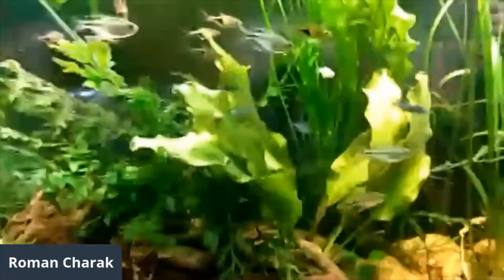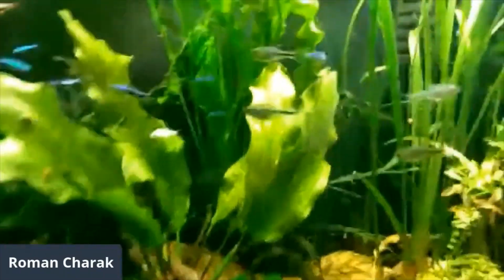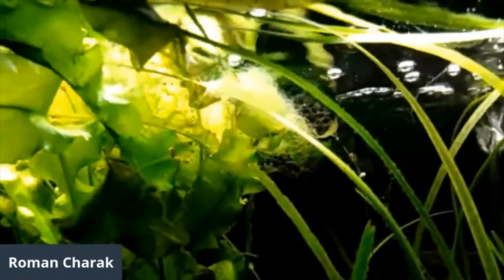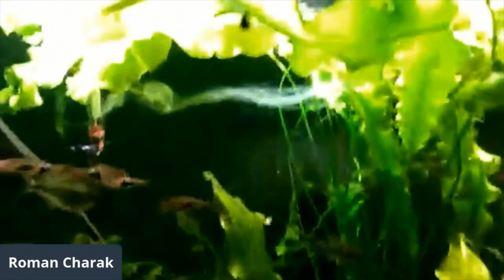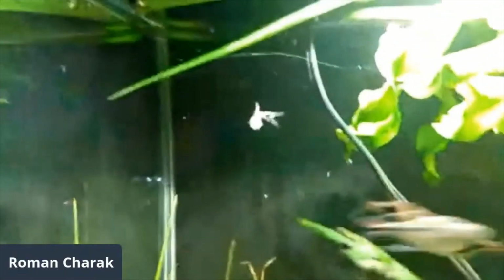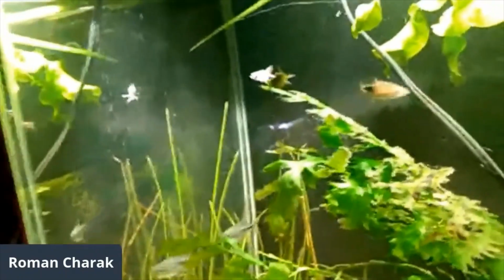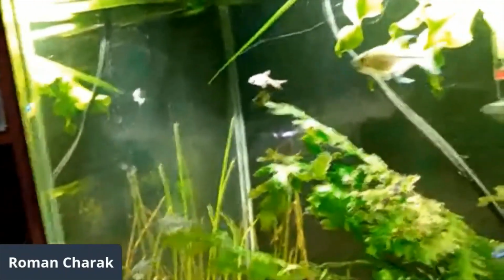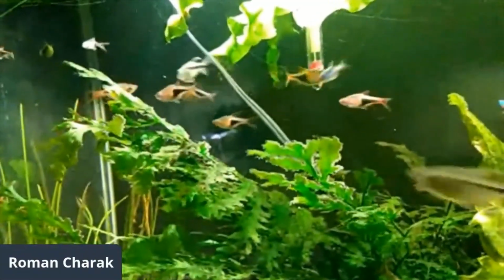ROMAN CHARAK'S AMAZING AQUARIUMS | FATHER FISH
Father Fish is an old time fish keeper. Learn about his simple, easy, guaranteed method for keeping  a healthy, happy natural aquarium.
 Father Fish teaches a system for setting up an aquarium that can not fail. Get over your squeamisn feelings about dirt and go for it. You will be delighted.

24/7 live  on DISCORD: - This is a wonderful way to meet and make new fishy friends as well as get the help you need.